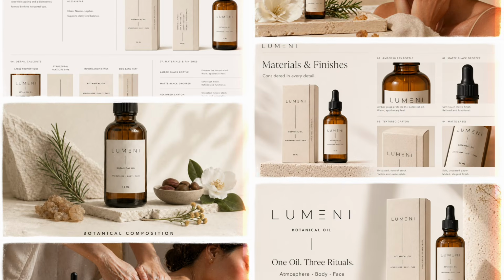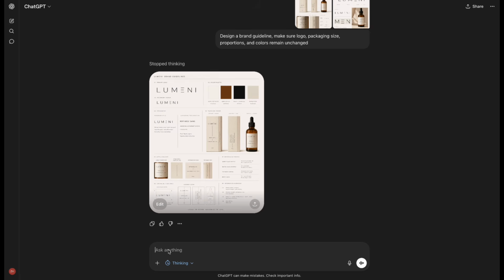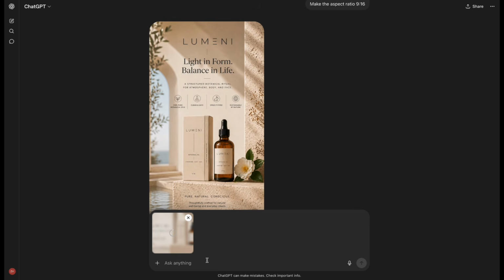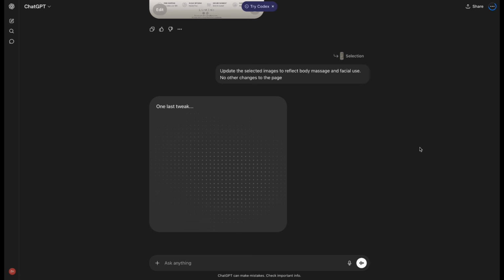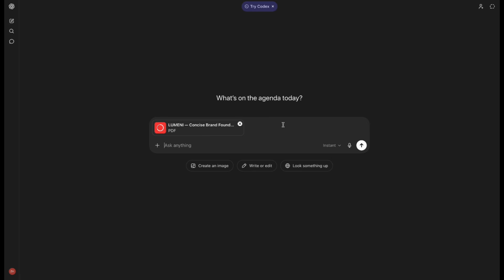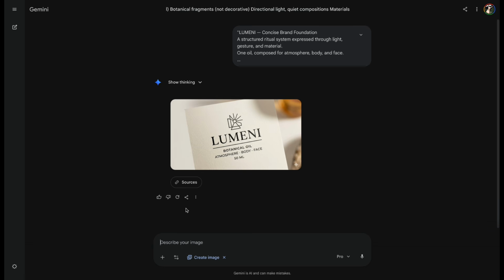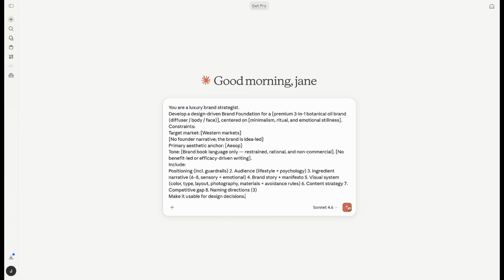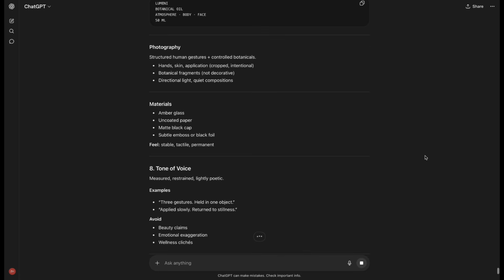AI Brand Design Tutorial: Create Logo, Packaging & Ad Video with ChatGPT + Gemini + Seedance2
In this AI brand design tutorial, I compare ChatGPT and Gemini to create a full brand workflow: logo design, packaging design, posters, website visuals, e-commerce images, and a Seedance 2 ad video.

All prompts are included so you can follow the same workflow step by step.

• Brand Foundation & Positioning
• Logo Design (3 Directions)
• Product Packaging
• Brand Guidelines
• Instagram Social Post
• Amazon A+ Images
• EDM / Email Marketing Design
• Brand Website Design
• Design system Design
• Product Detail Page (PDP)
• Ad Storyboard + AI Video (Seedance 2.0)

I also compare ChatGPT Image vs Nano Banana (Gemini) side by side
— so you can see exactly which tool performs better for brand design.

Whether you're a brand owner, designer, or marketer, this workflow
will save you hours and thousands of dollars.

▸ TIMESTAMPS
0:00 - Intro
0:31 - Generate Logo With ChatGPT Image
1:03 - Create Packaging Design
1:22 - Generate Brand Guidelines
1:56 - Design Instagram Posters
2:55 - Create Amazon A+ Images
3:14 - Adjust Aspect Ratios for banner
4:41 - Design an EDM Email
5:28 - Create a Brand Website
6:00 - Generate a Design System
6:28 - Design a Product Detail Page
7:02 - Create a 3x3 Advertising Storyboard
7:52 - Turn the Storyboard Into a Video With Seedance 2.0
8:41 - Test the Workflow in Nano Banana
10:09 - How to Write a Brand Foundation With AI